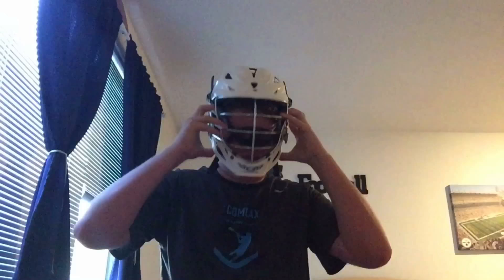*FINALLY* GOT A NEW LACROSSE HELMET!